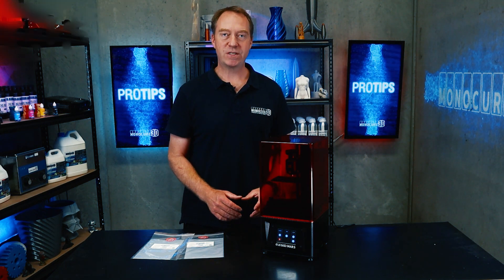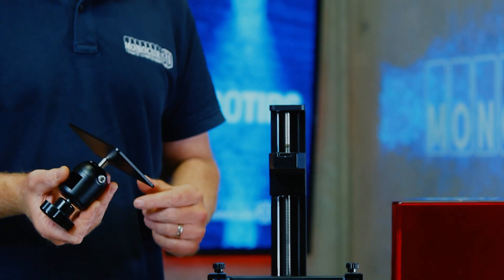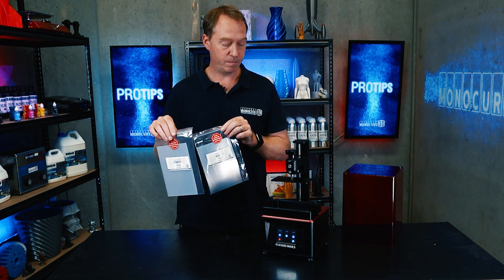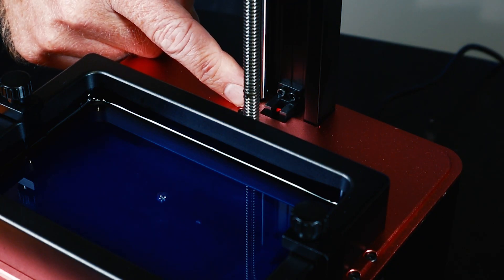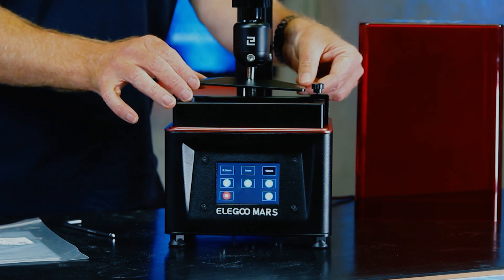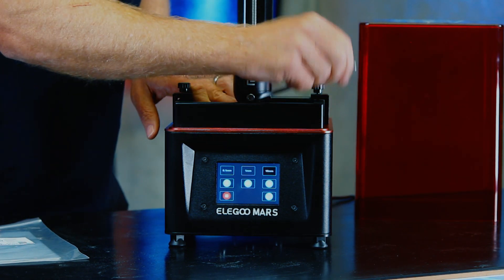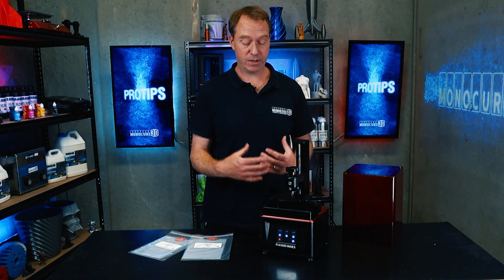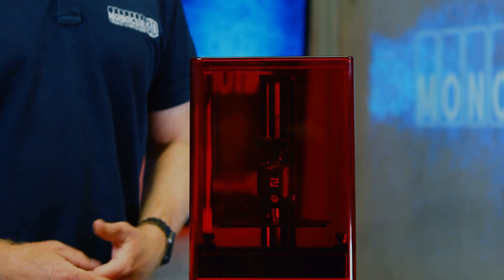Levelling the build plate - 3D Printing with Resin - Part 04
Welcome to Monocure 3D Protips. In this video, we will show you how to level the build plate on the Elegoo Mars. We recommend levelling the build plate using the FEP sheet as they come in different thicknesses. Follow our step by step guide!

.::TIMESTAMPS::.
01:13 Loosening the bolts
01:45 Homing the build plate
02:15 Tightening the bolts
.::PRODUCTS::.
.::SOCIAL MEDIAS::.